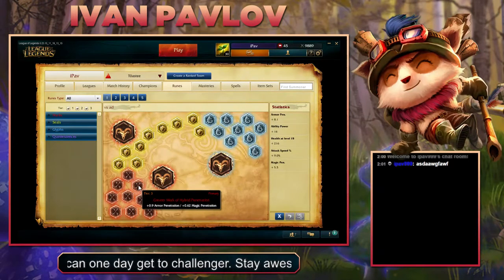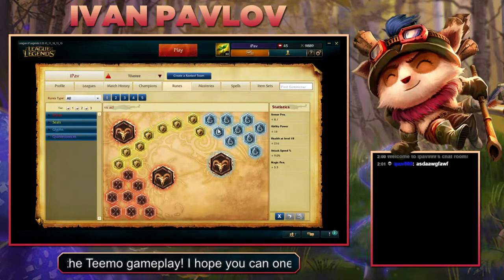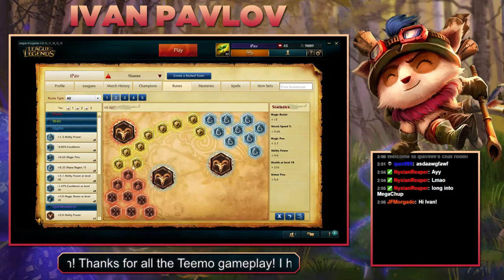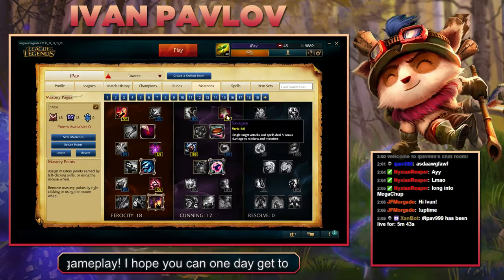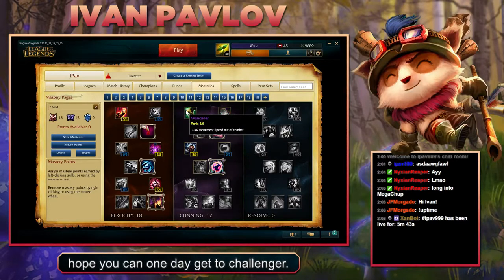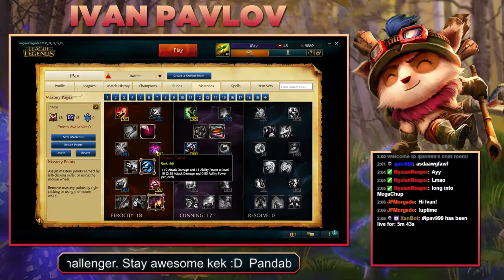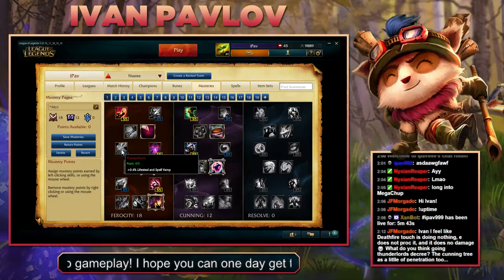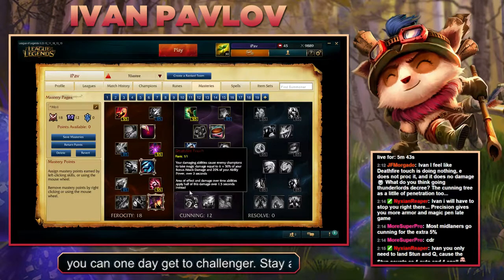P 5.23 Ivan Pavlov - Runes and Masteries